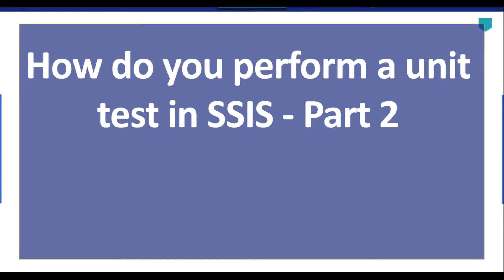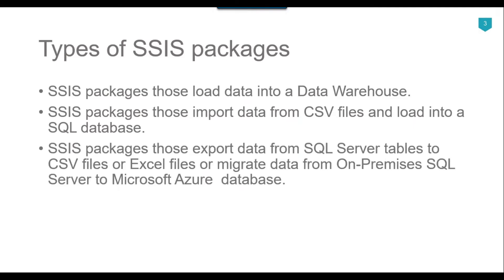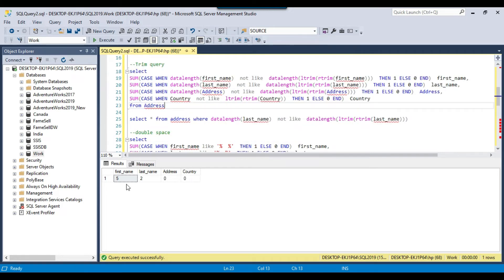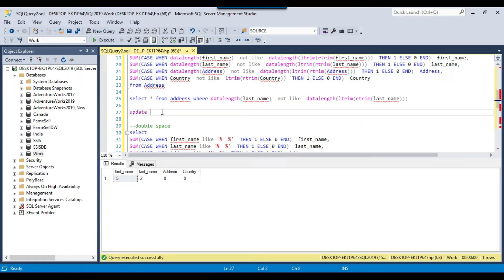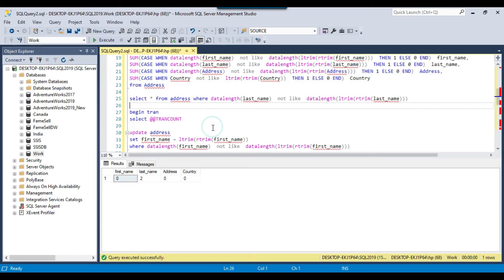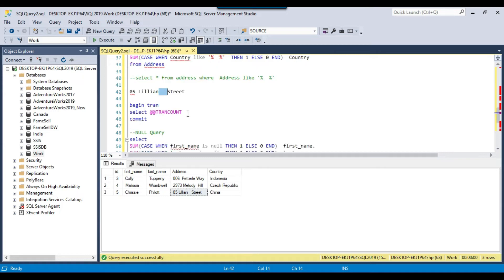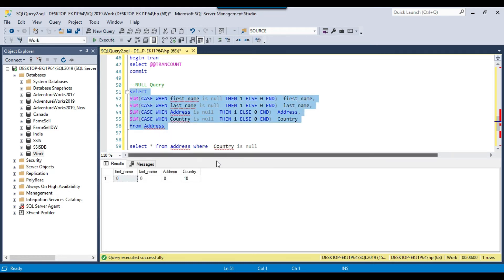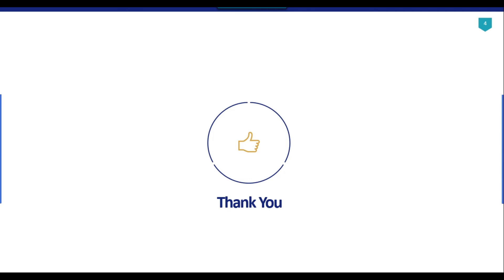68 How do you perform a unit test in SSIS Part 2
How do you perform a unit test in SSIS

How do you perform a unit test?
How do I run a unit test in SQL?
How do I manually test SSIS package?
What is unit testing in SQL Server?

Happy Learning.